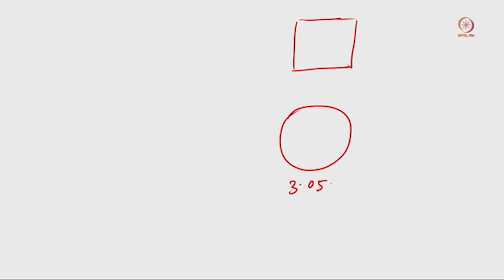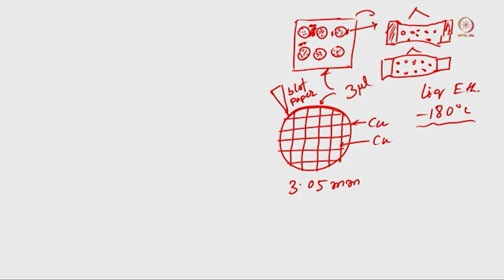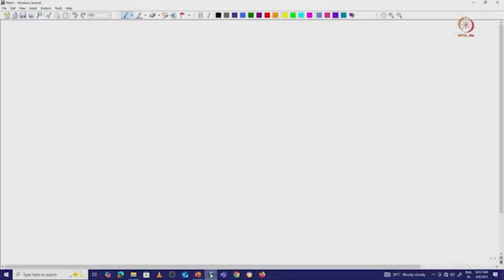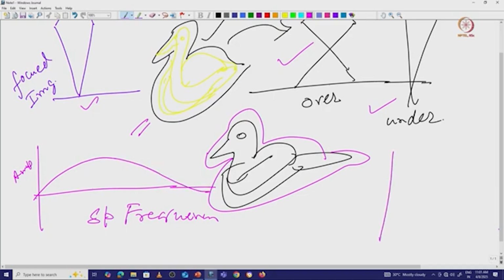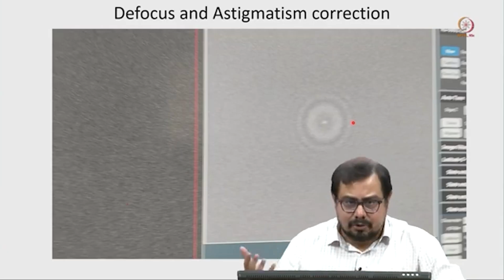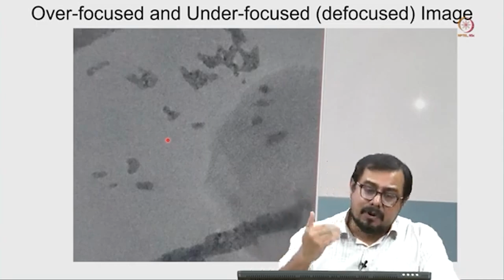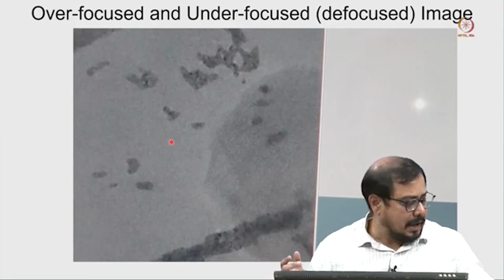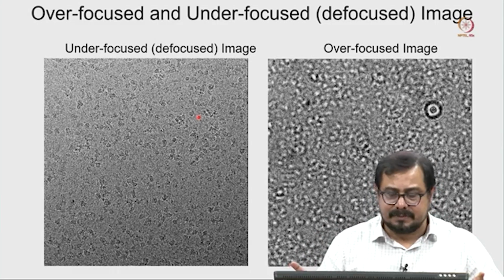Overfocused and Underfocused Images